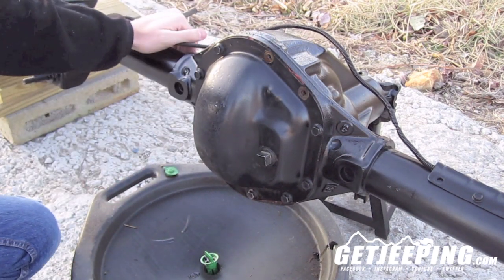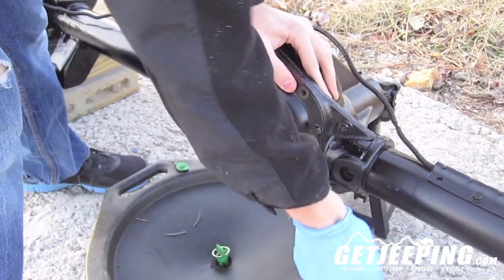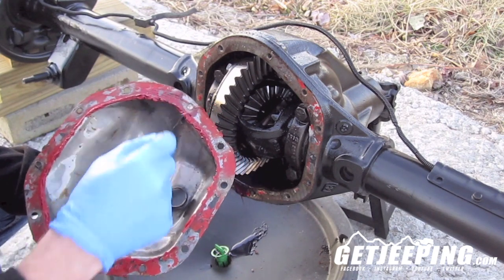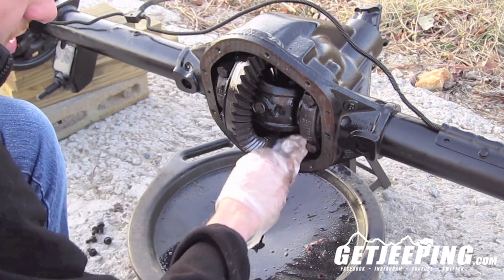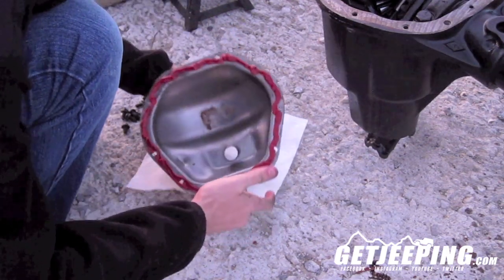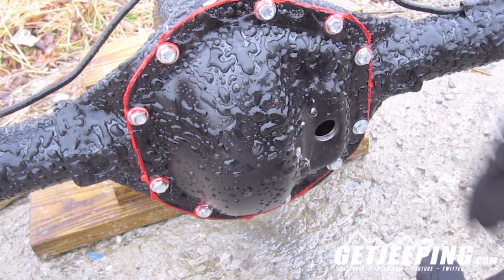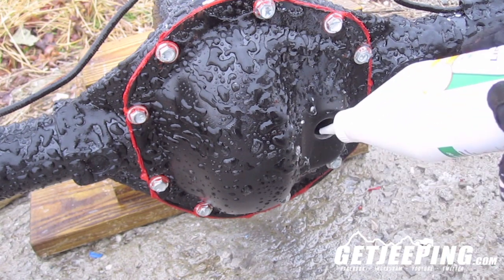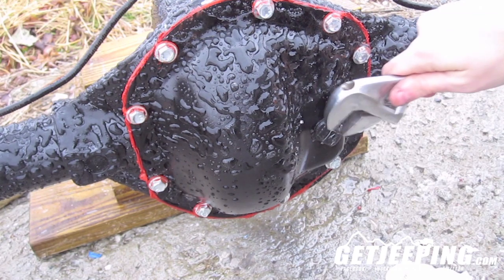How to Change Your Differential Fluid and bolts on a Dana 44 - GetJeeping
Hi, welcome to the GetJeeping channel. Hope you enjoy the video!

Amazon Store